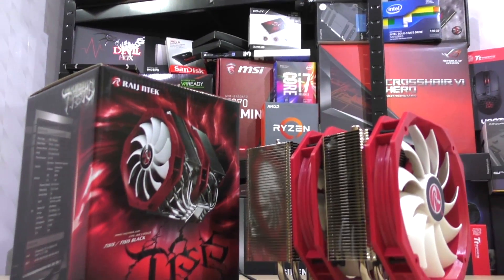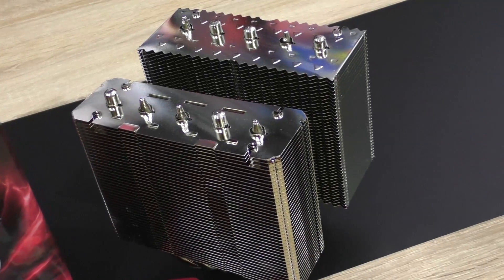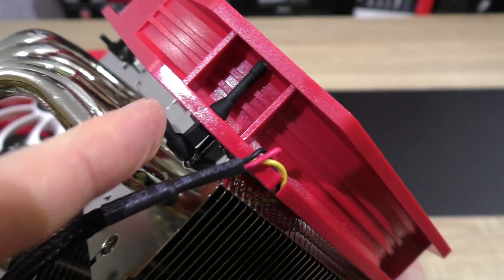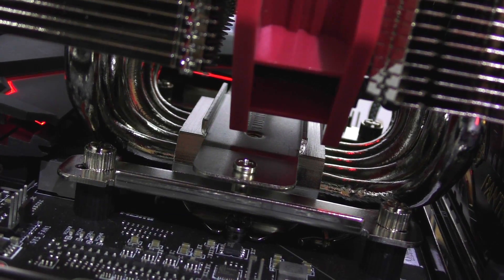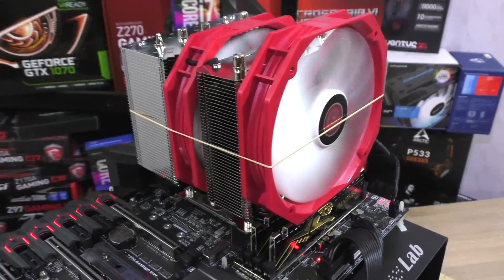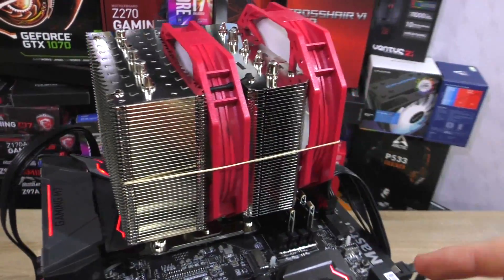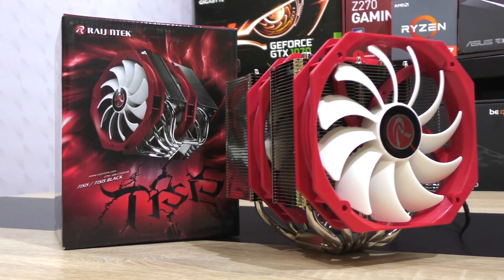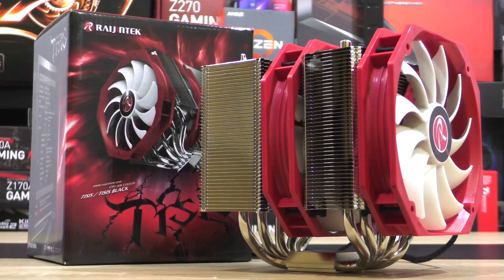Raijintek Tisis - Epic FAIL?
From a cooler I initially expected to be the best one out there... why was I let down? Why does it "fail"?

Manufacturer: Raijintek
Model: 0R100001